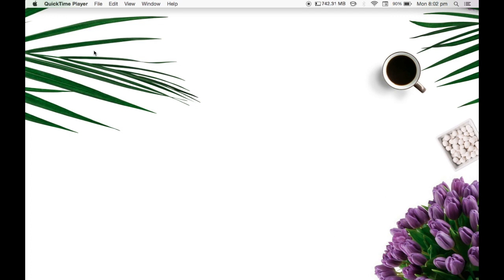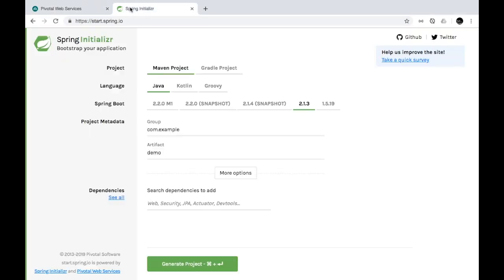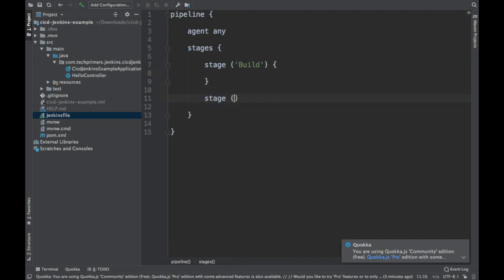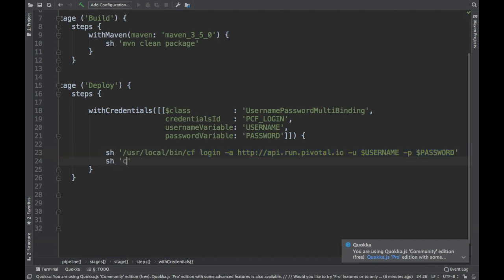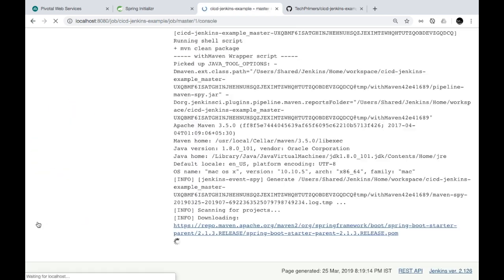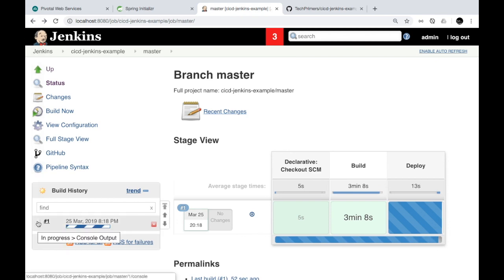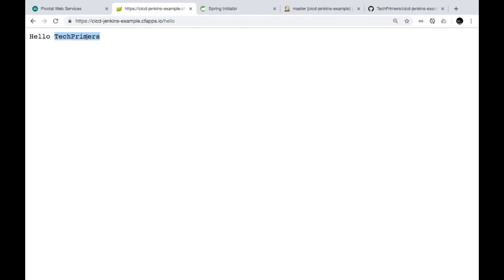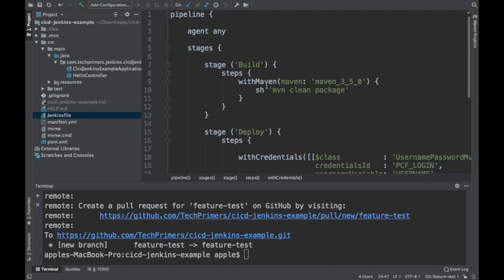CICD using Jenkins Pipeline and Pivotal Cloud Foundry | DevOps | Tech Primers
This video covers CICD using Jenkins pipeline and Pivotal Cloud Foundry / Pivotal Web Services